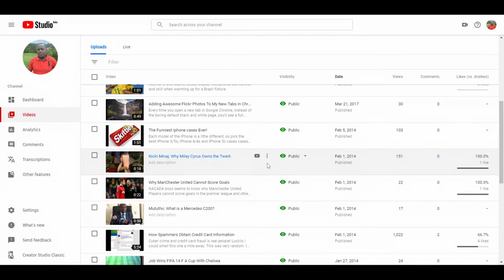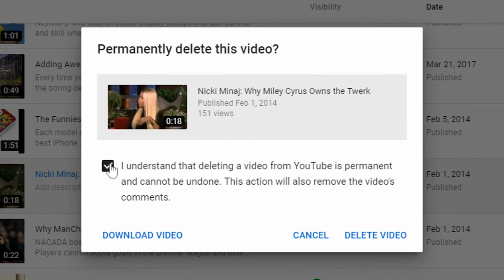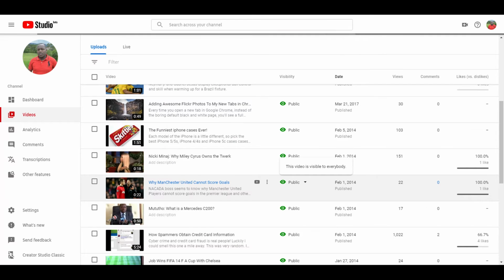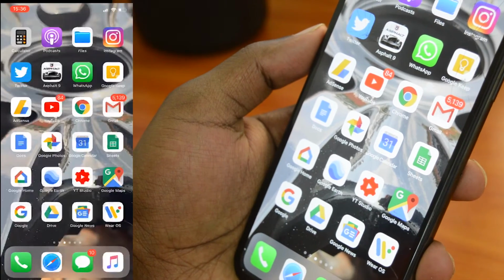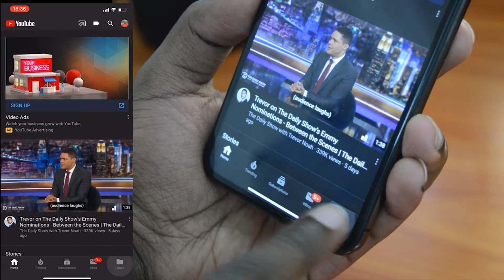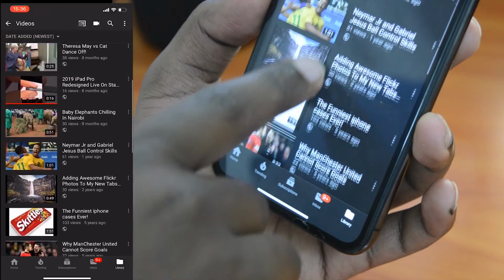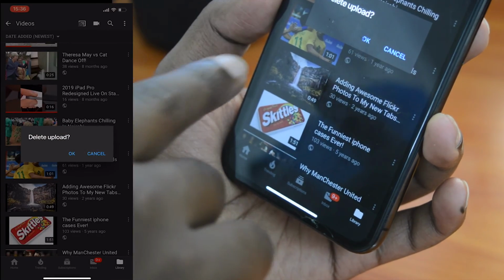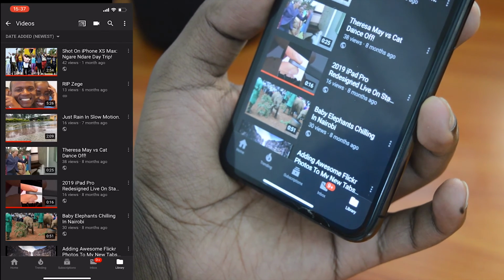How To Delete a Youtube Video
Learn how to delete YouTube videos from your own YouTube account in a few easy steps:

How To Delete Video From YouTube:
Sign in with the video's YouTube account
Find the video
Click n the options menu
Back up video
Then Delete it.